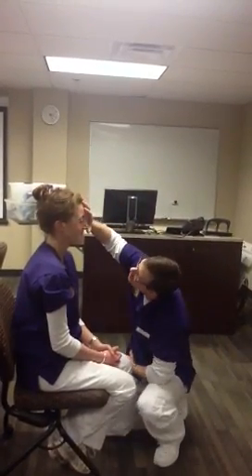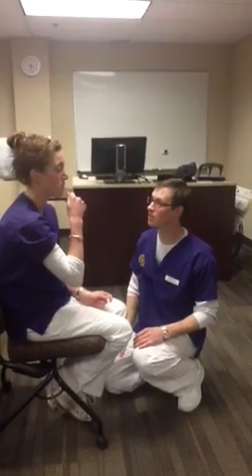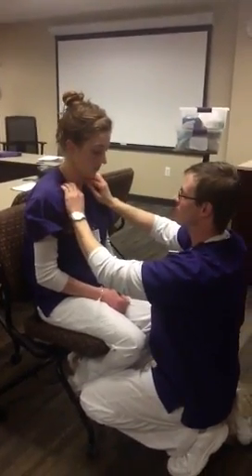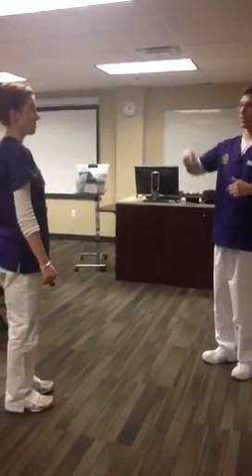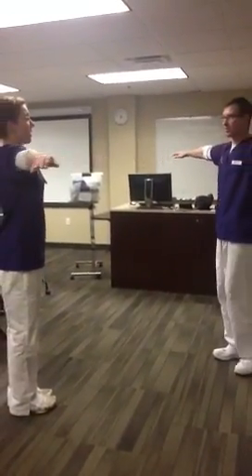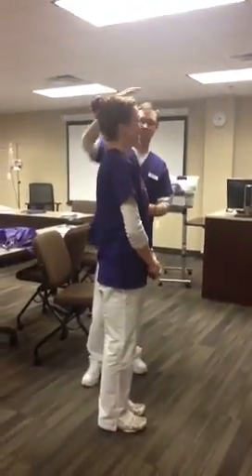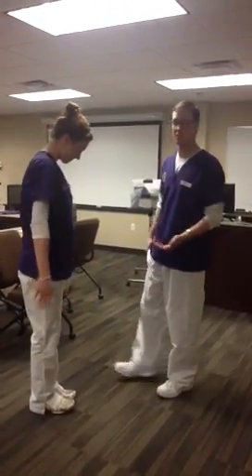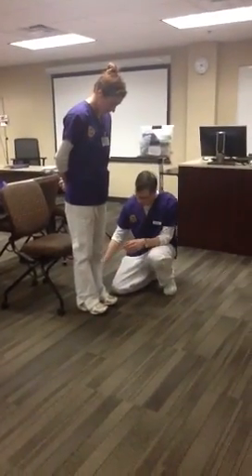NURS202 Health Assessment